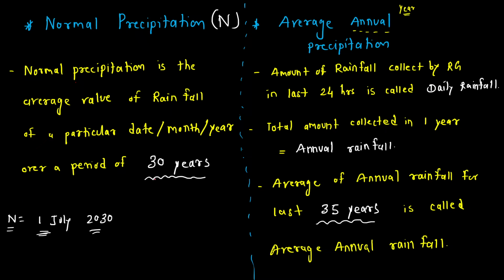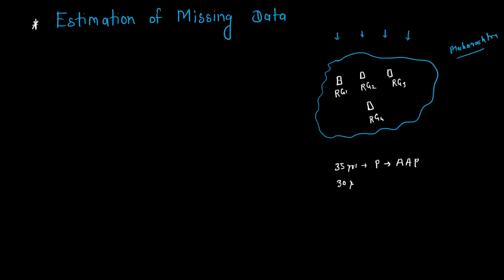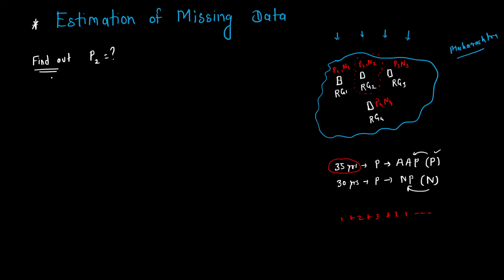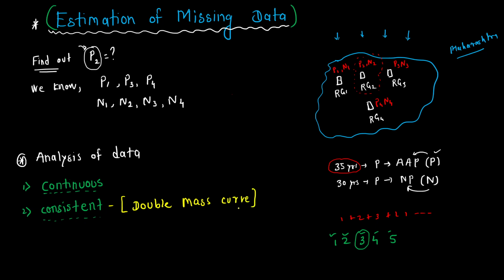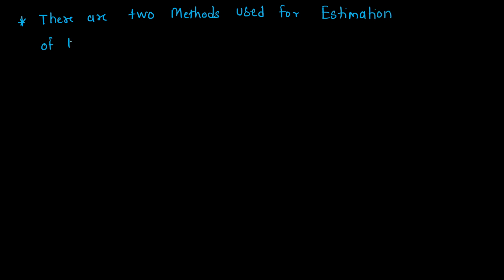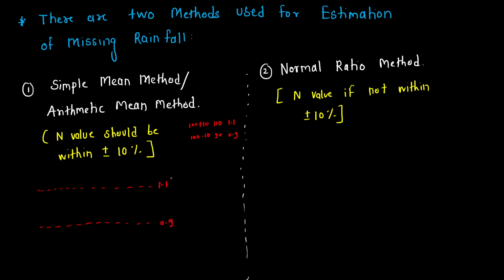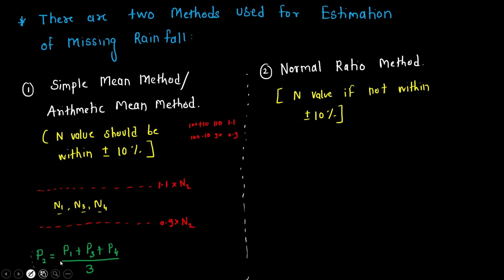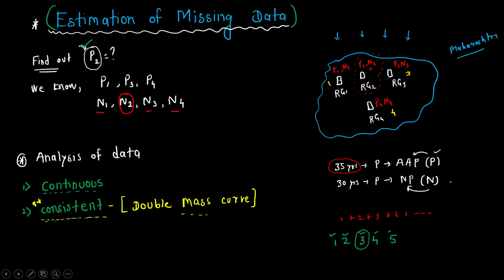12. Estimation of Missing Rain fall Data || Water Resource Engineering